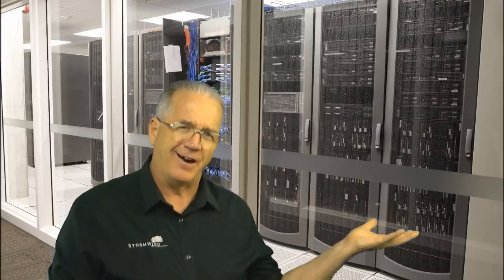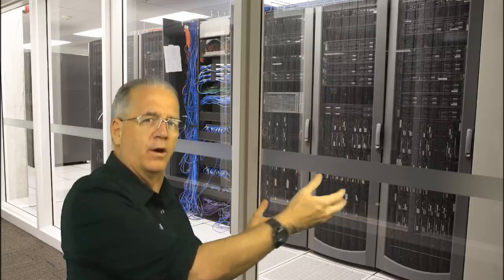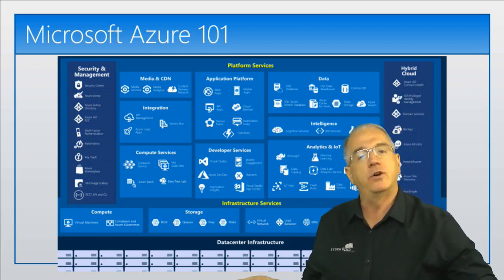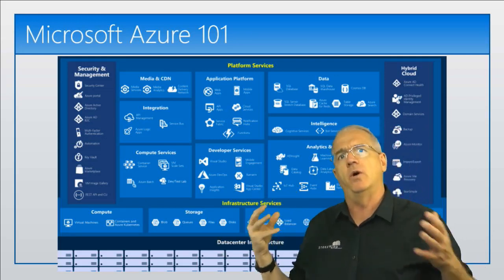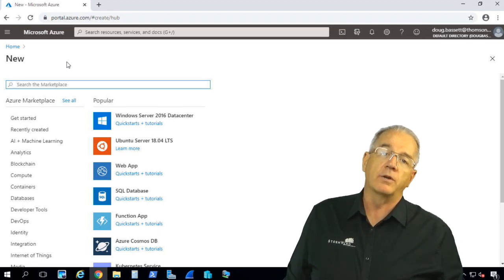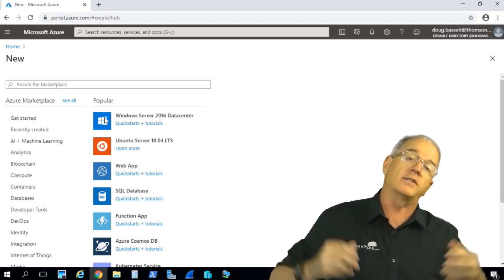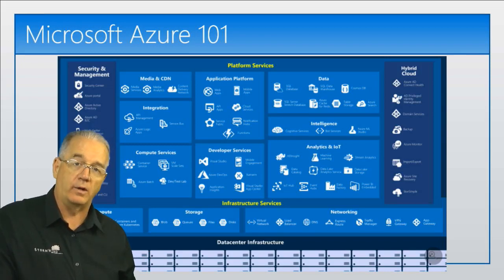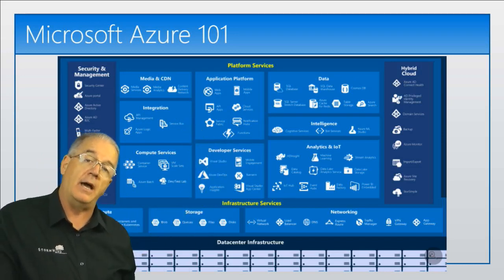Why Your Boss Wants You to Take the AZ 104 Class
We are seeing an uptick in folks needing Azure training. Microsoft came up with a brand-new Azure cert and class (AZ-104) for folks who need to hit the ground running on their cloud projects. Our own Doug Bassett discusses how Azure allows you to pull off what was previously impossible.